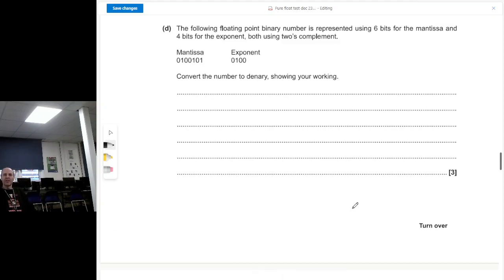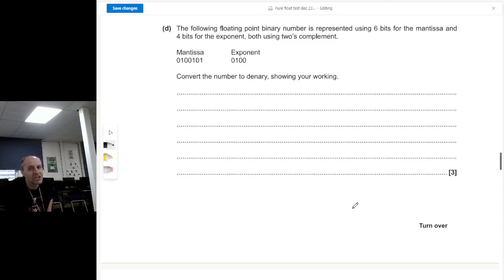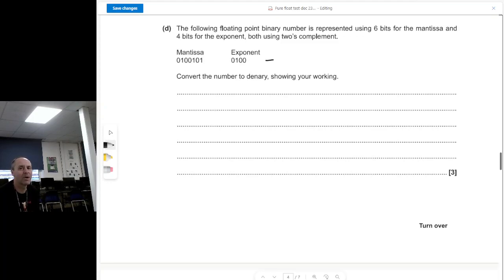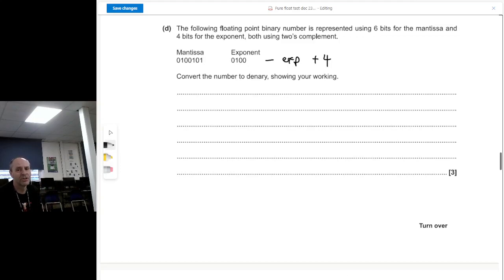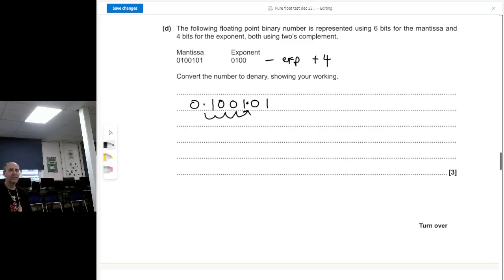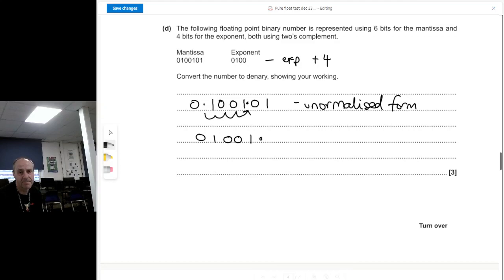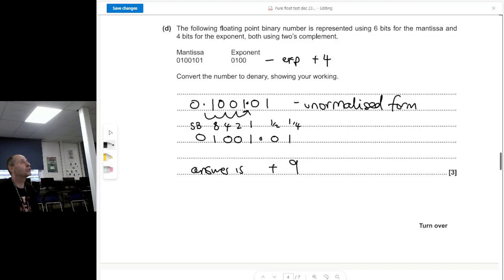pure float dec Q5d